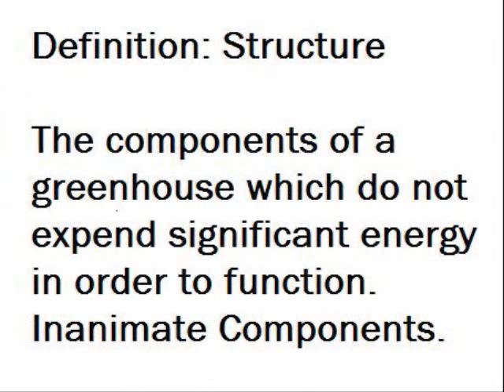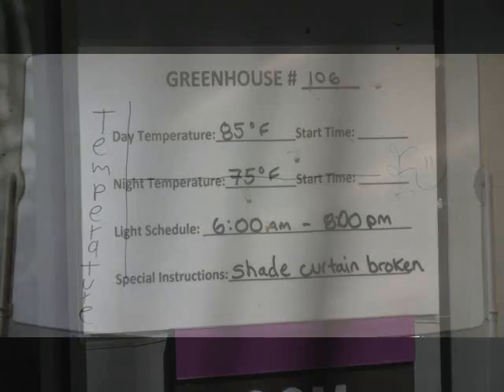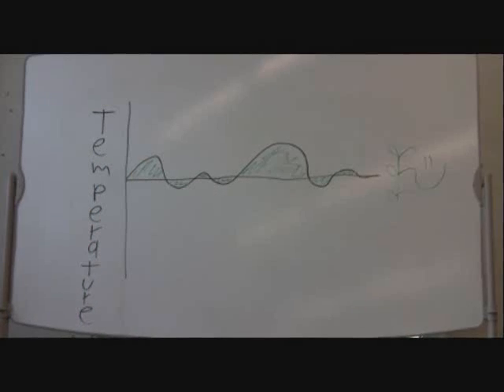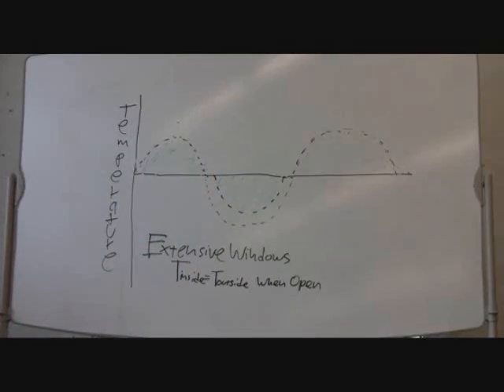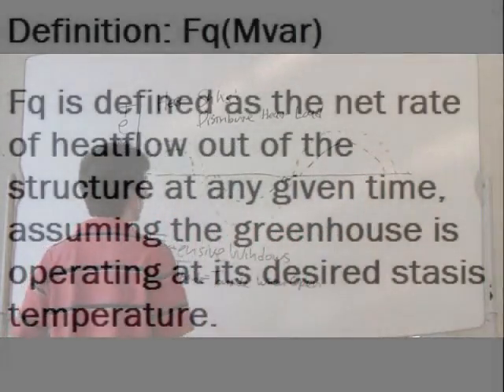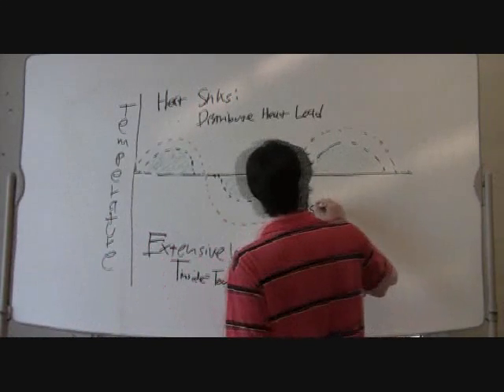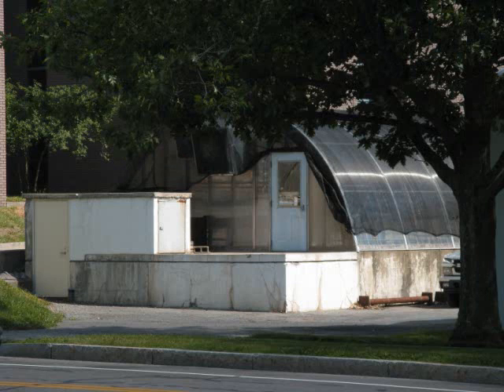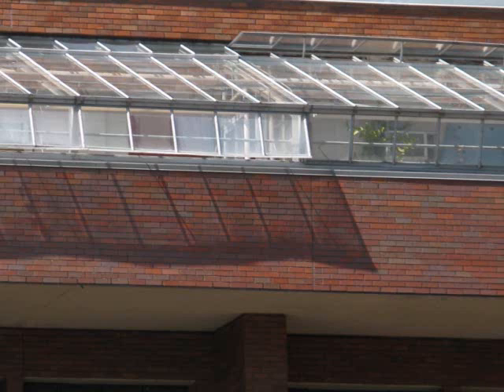TechnologyTestPart1.wmv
A test of the technology I'll be using to make more CEA videos over the summer. Put together in about two days. The science inside it isn't *inaccurate*, but is only very loosely put together -- having been improvised on the spot. This was more to teach myself how to use the video technology then anything else, though it hopefully served to show my professor that I'm actually doing something here over the summer.